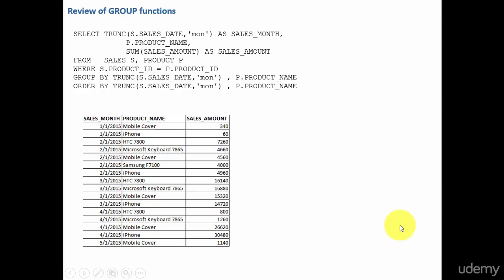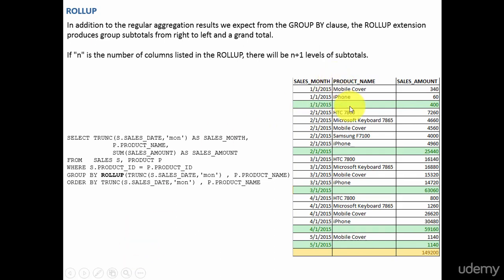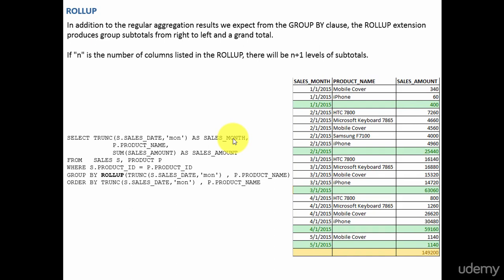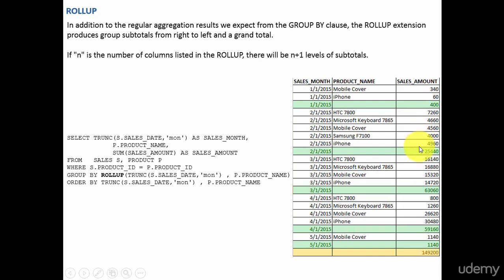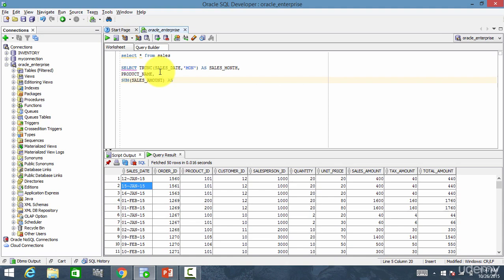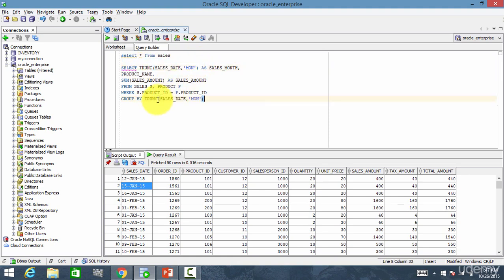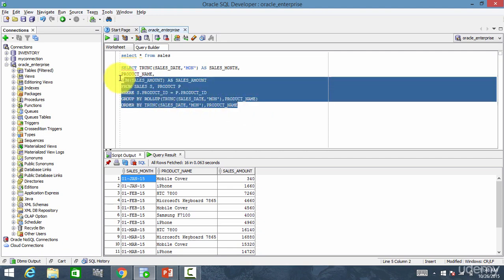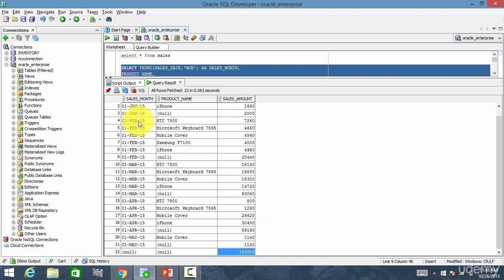Advanced Sql Tutorial (035 Sub Totals using ROLLUP function)